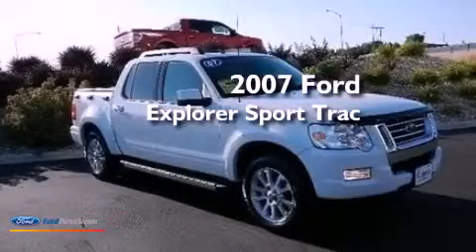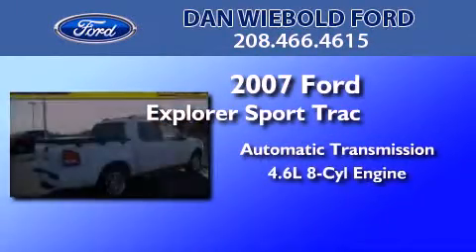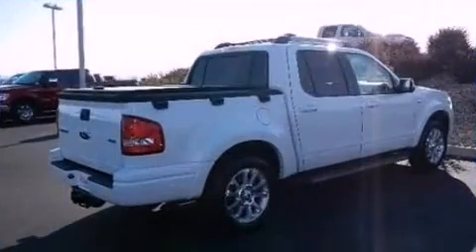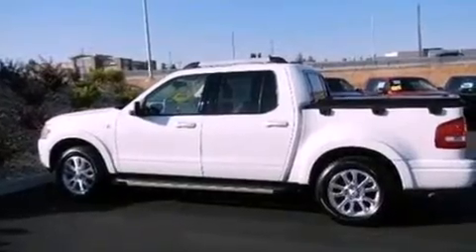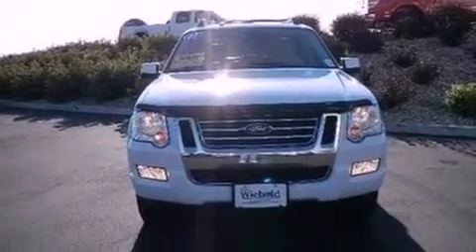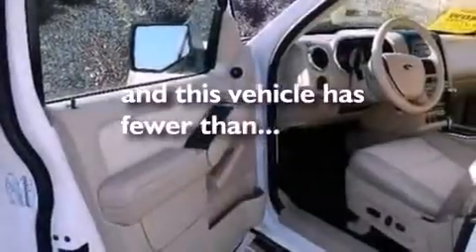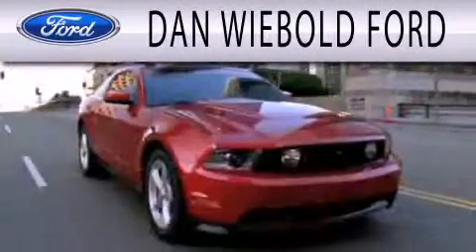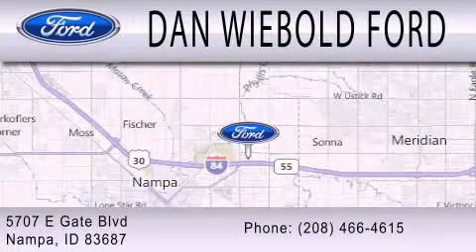Used 2007 FORD EXPLORER SPORT Nampa ID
Year : 2007
 Make : FORD
 Model : EXPLORER SPORT
 Engine : 4.6L V8 24V MPFI SOHC
 Trans . : 6-SPEED AUTOMATIC
 Exterior : OXFORD WHITE
 Miles : 68,961

 Stock : 12T1883A

 5707 East Gate Blvd.